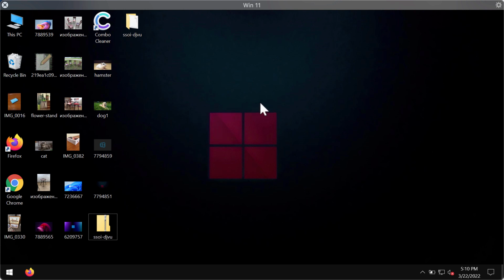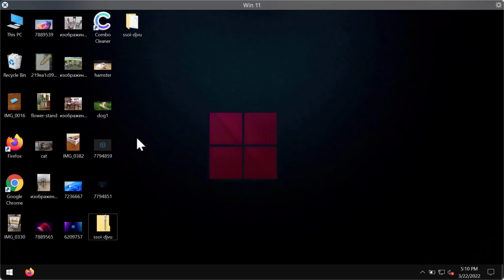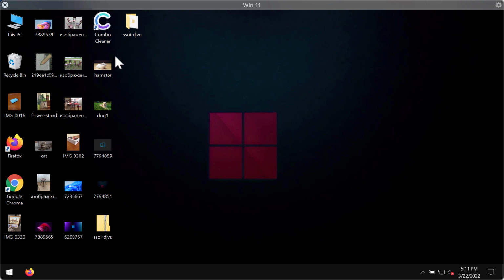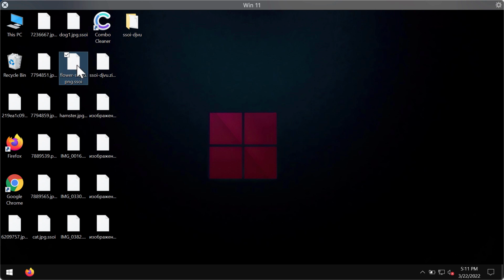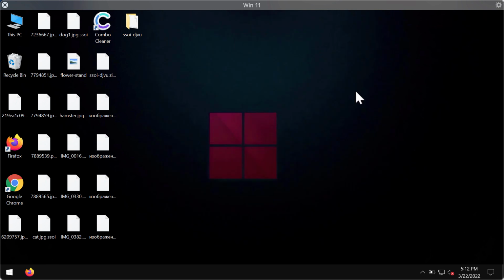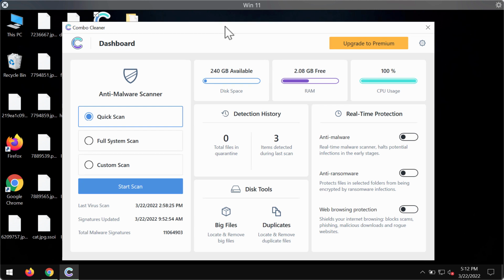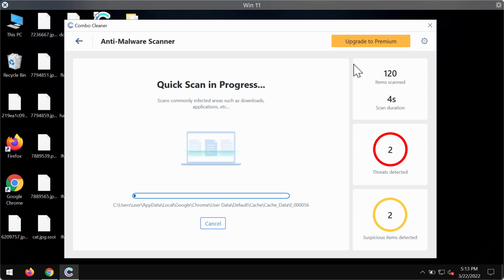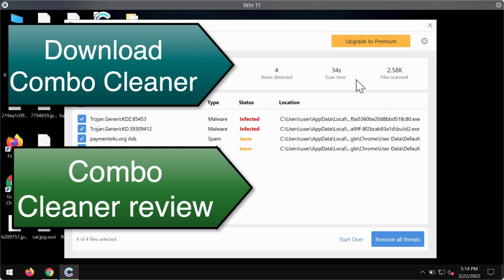SSOI ransomware [.ssoi file virus] removal help.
SSOI is a ransomware-type infection, the part of the DJVU ransomware family. The ransomware is able to essentially damage the files that the customers store on their hard drives. It then tells the victims to pay the ransom for file restoration and for removal of the .ssoi extension from the encrypted files. However, paying the ransom, of course, isn't a good solution. This does not guarantee the file recovery. Remove it with the help of Combo Cleaner Antivirus and get your data always protected with its premium license.

And this is the text of the ransomware note:
QUOTE
UNQUOTE